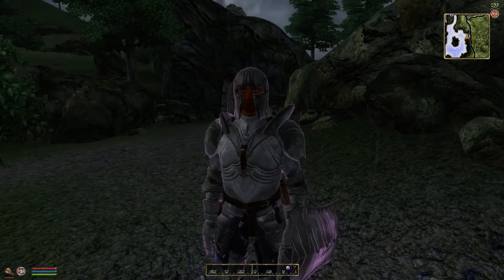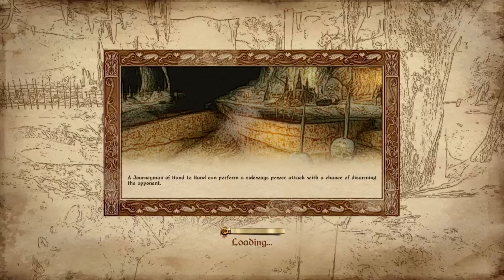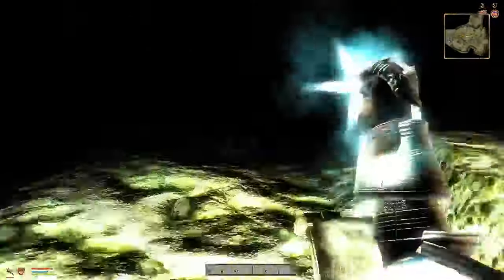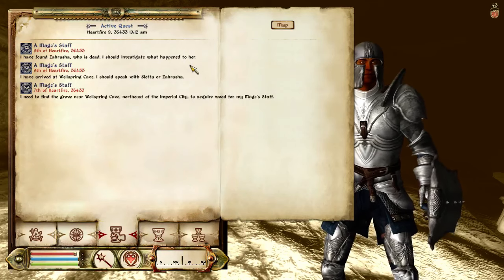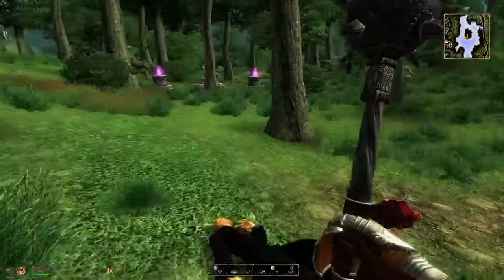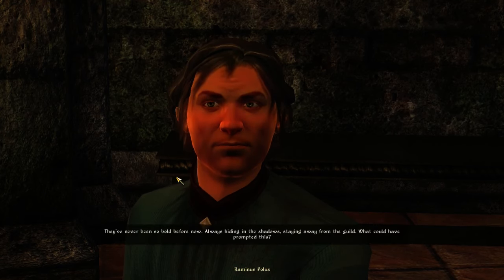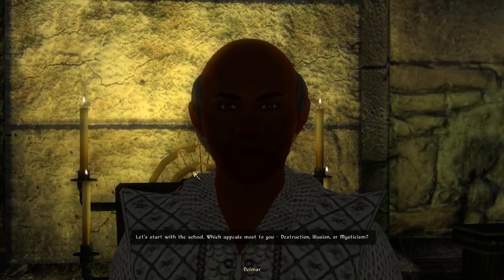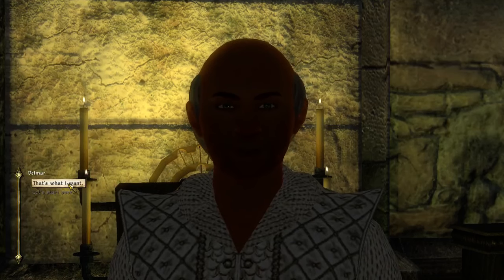The Elder Scrolls IV Oblivion Paladin + Mages Guild (Part 10)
Follow along as my Redguard Paladin makes his way through the Elder Scrolls IV Oblivion Mage's Guild quest line.